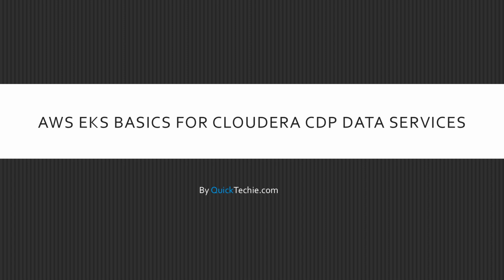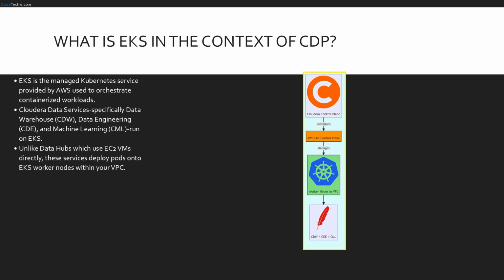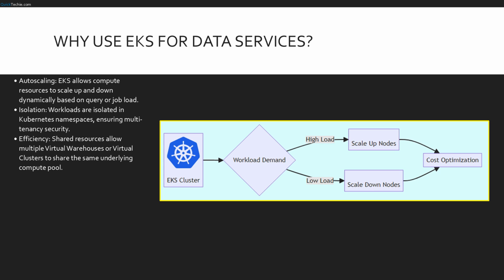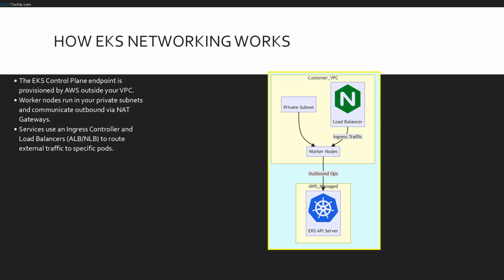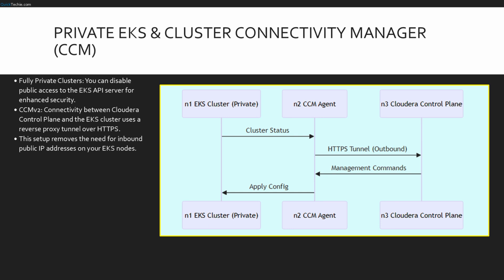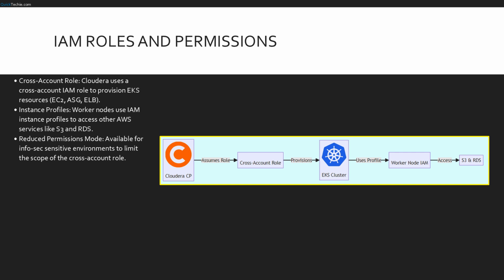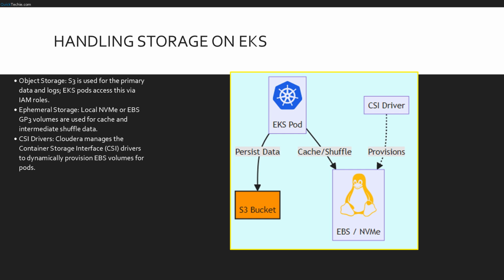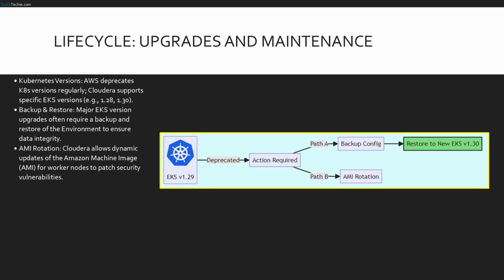Module 5 AWS EKS Basics for Cloudera CDP Data Services [Full Course link in Description]